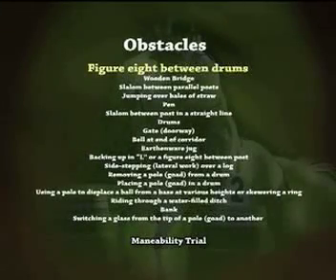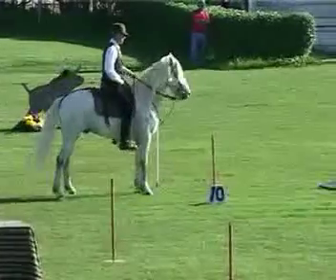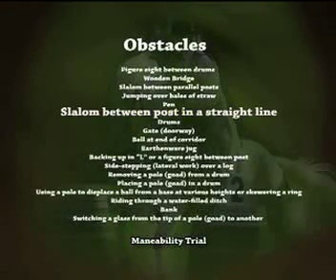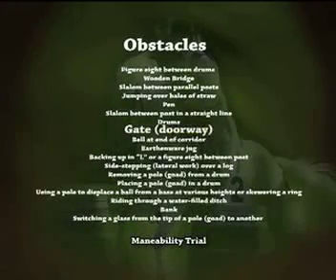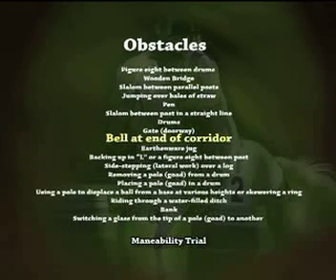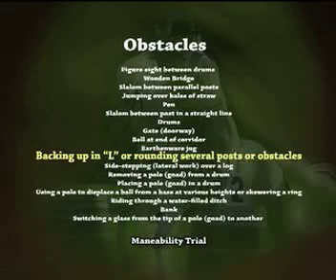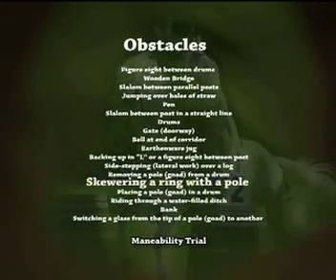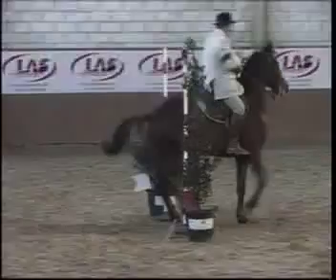wawe part 2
working equitation